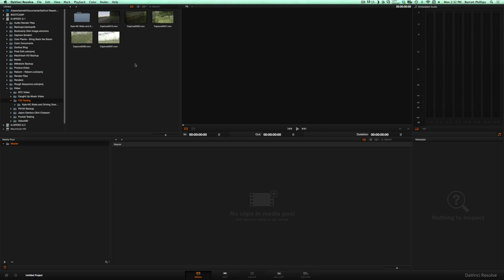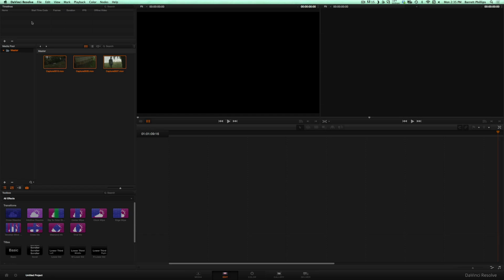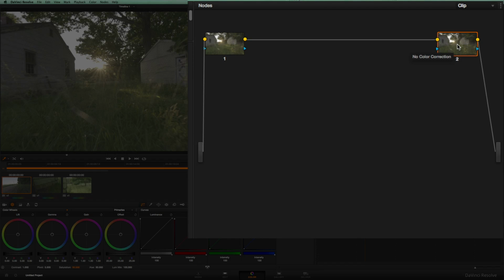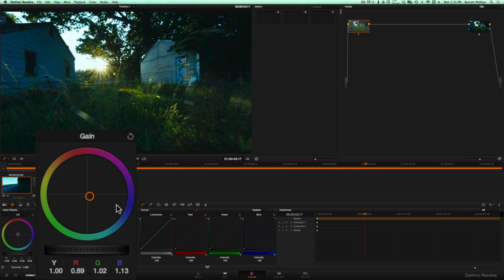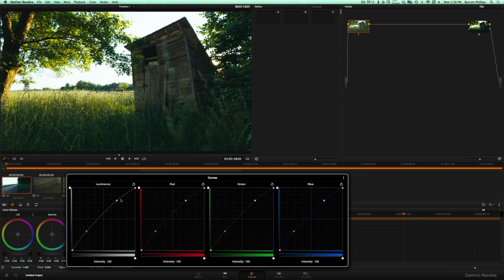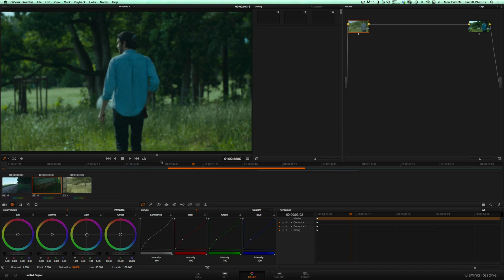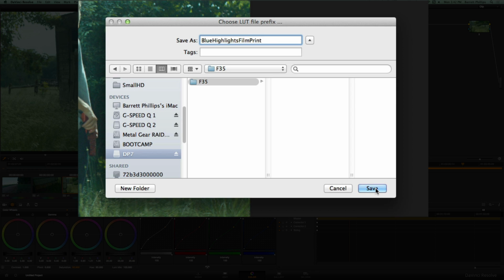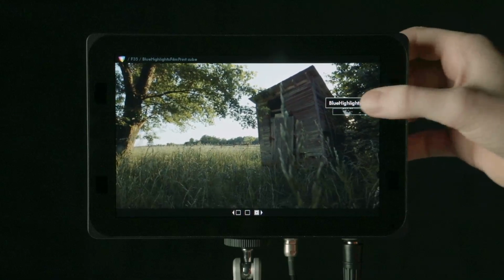Davinci Resolve + DP7 PRO Tutorial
Learn how to create a simple grade in Davinci Resolve and apply that look to a SmallHD DP7-Pro monitor to be viewed live on set.